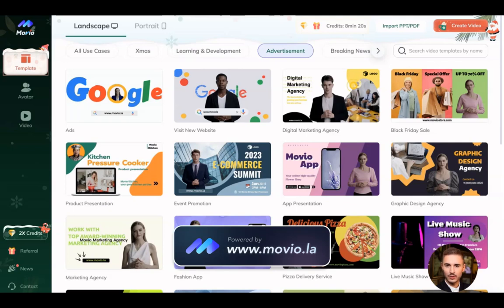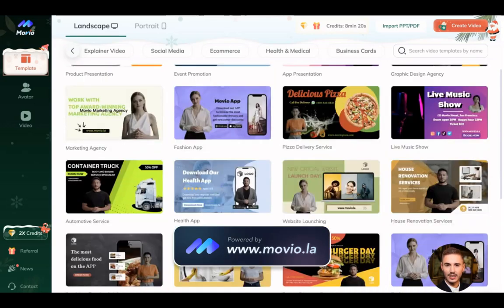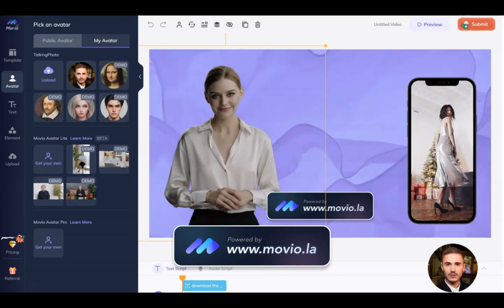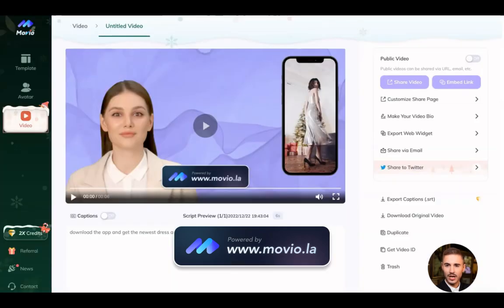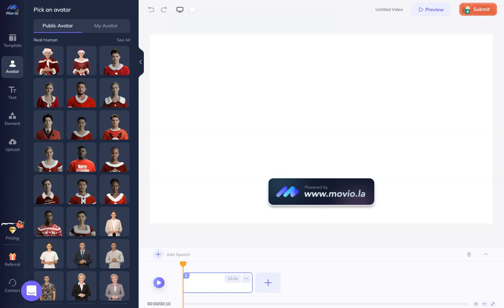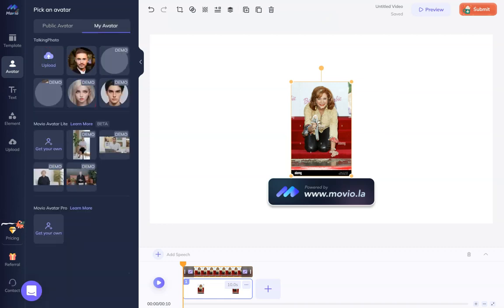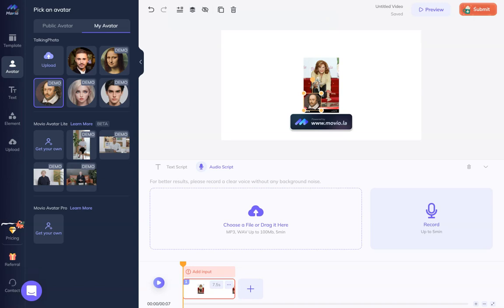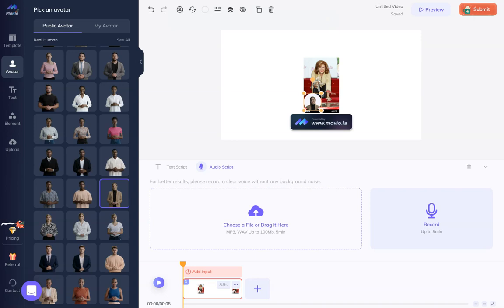How to Create Videos Faster and More Efficiently with AI | Automated Videos | Movio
Try Movio for FREE

00:01 Intro
01:20 What is AI video production and how does it work
02:00 What are the benefits of using AI in video production
02:51 How to create videos faster and more efficiently with AI
03:32 Free Video Editing Software for PC
04:26 What is Movio
05:24 Outro

Are you looking to save time and streamline your video creation process? Artificial intelligence can be a powerful tool for increasing efficiency and productivity in video production. In this video, we'll show you how to use AI to create videos faster and more efficiently.

First, we'll introduce you to the different types of AI tools and technologies available for video production, including AI video editing software, AI content generators, and AI actors. We'll discuss the benefits of using AI in video production, such as the ability to automate tasks, generate content on-demand, and create realistic and engaging performances.

Next, we'll walk you through the process of creating a video using AI tools and techniques. We'll cover tips and best practices for choosing the right AI tools and setting up your project, as well as strategies for using AI to streamline your video creation workflow.

Whether you're a beginner or an experienced video creator, this video will provide valuable insights and resources for using AI to create videos faster and more efficiently.